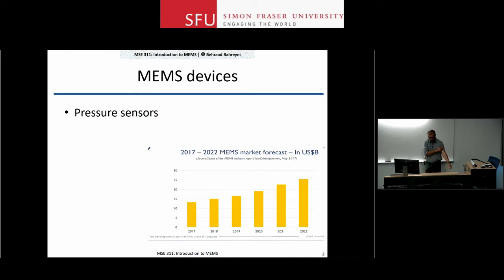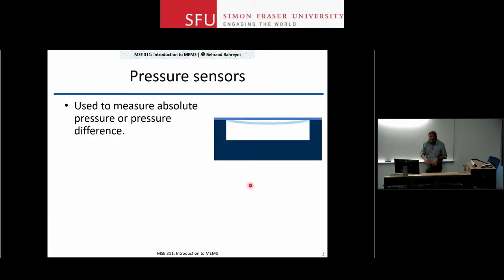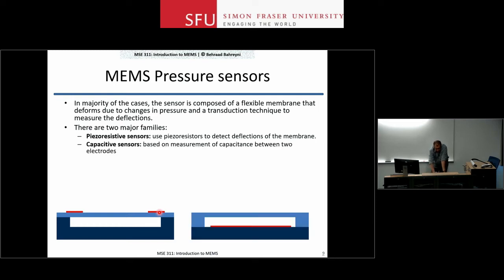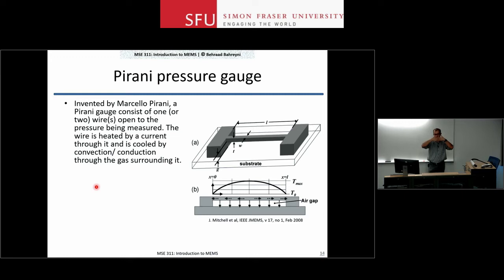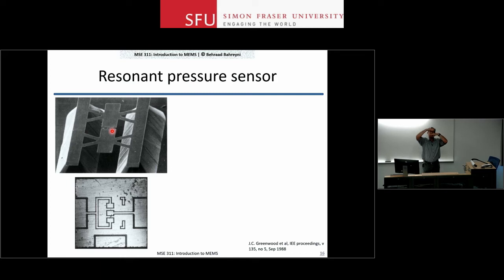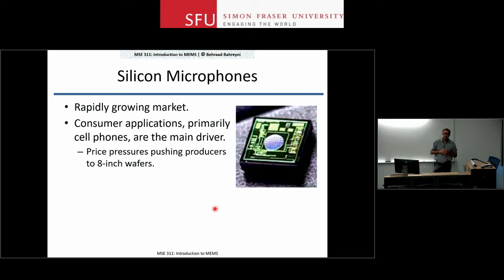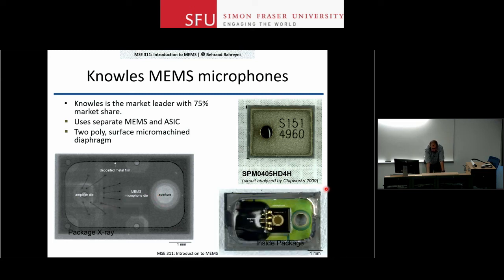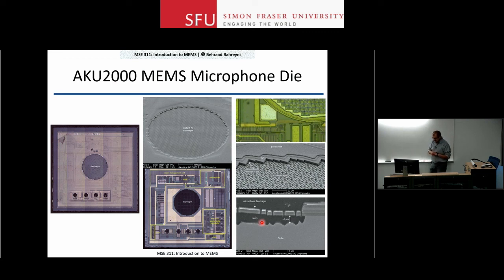Lecture 20a: Pressure sensors and microphones